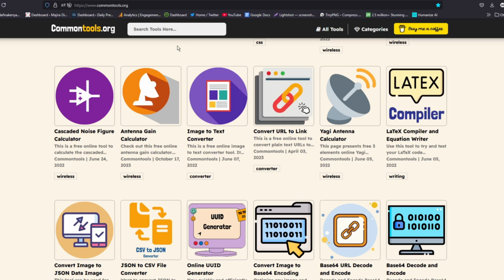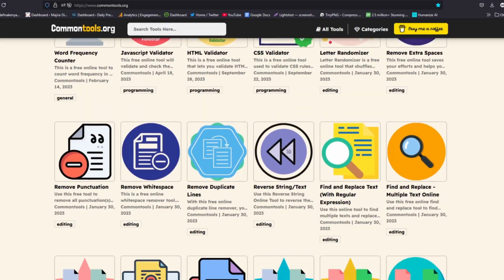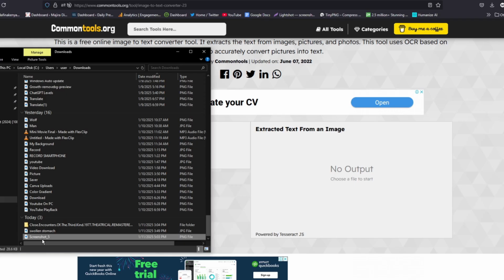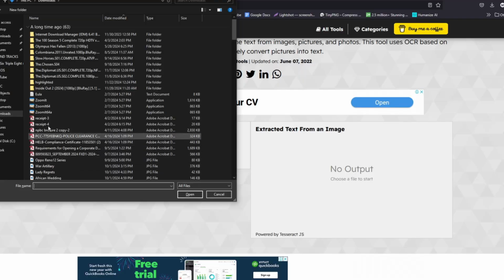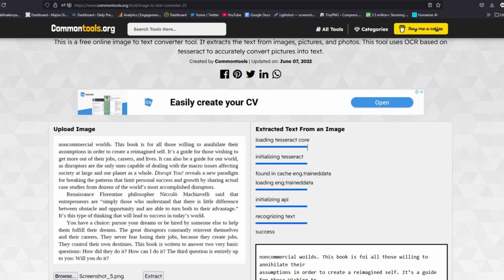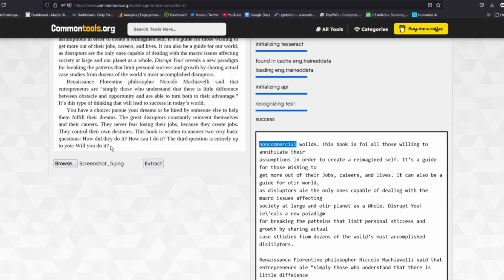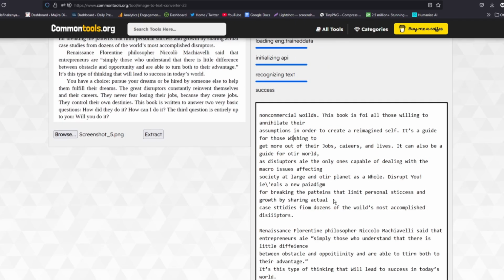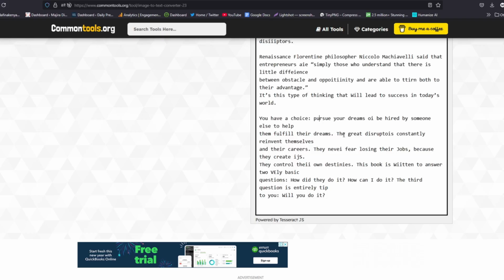How To Extract Text From Image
Need to pull text from an image quickly and accurately? In this tutorial, we’ll show you how to extract text from any image using free and easy-to-use tools. Whether you’re working on a school project, organizing notes, or digitizing documents, this guide will make the process simple and hassle-free!

✅ How to use OCR (Optical Character Recognition) tools
✅ Extracting text with free online services
✅ How to extract text using apps on your smartphone or computer
✅ Tips for ensuring the best results with clear images

💡 *Why Extract Text from Images?*
Save time and effort by converting images into editable text. It’s perfect for handling scanned documents, grabbing text from photos, or quickly sharing information.

🎥 Watch now and start extracting text from images effortlessly! 👇